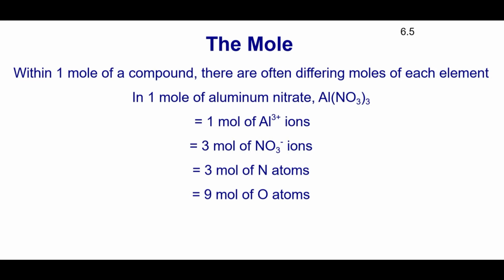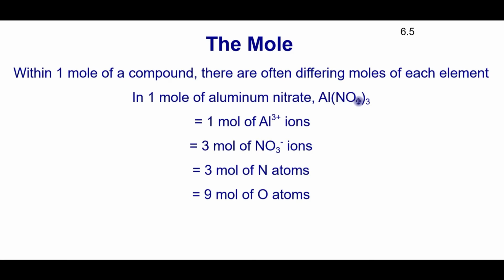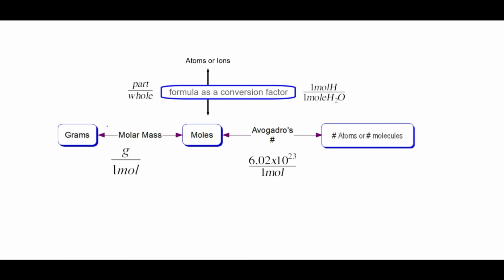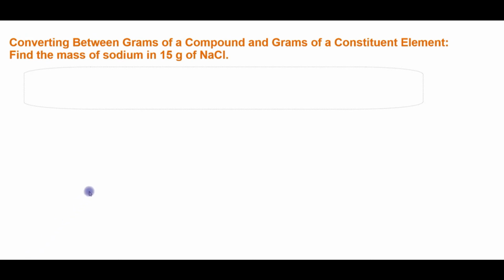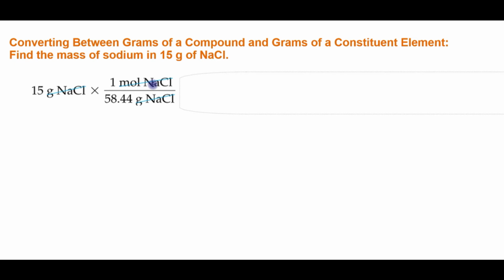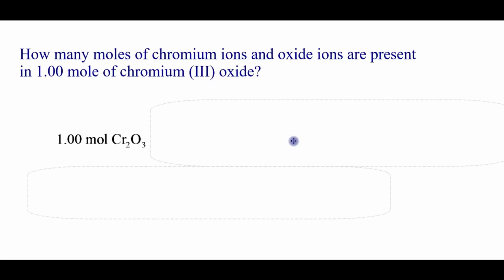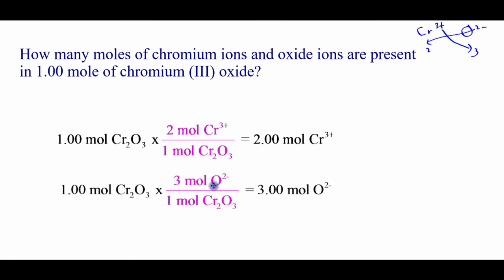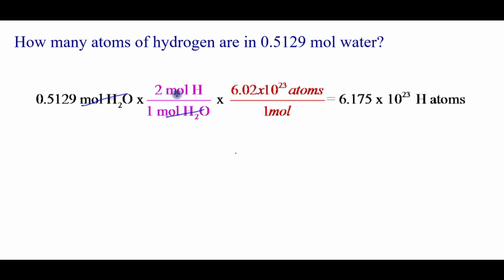C6 Using Formulas as Conversion Factors